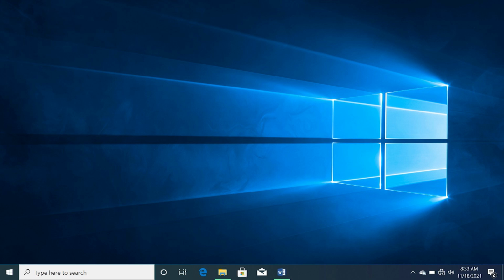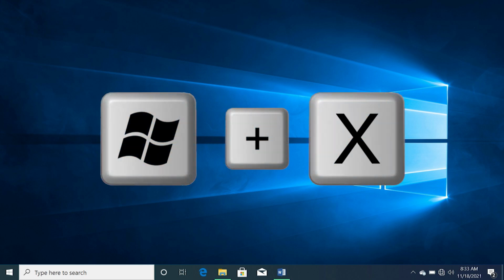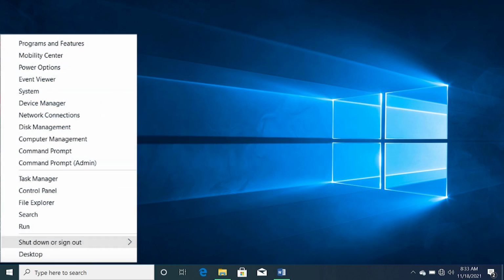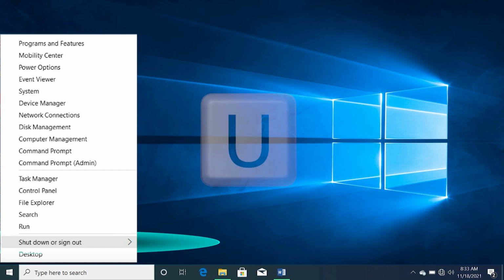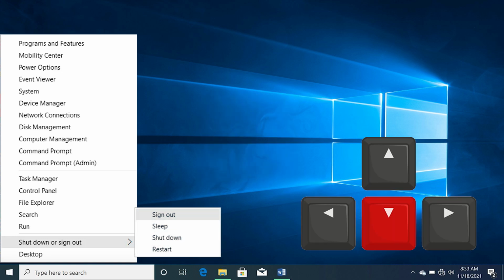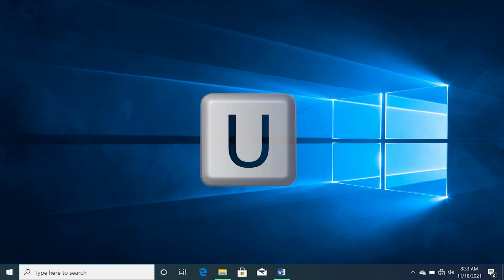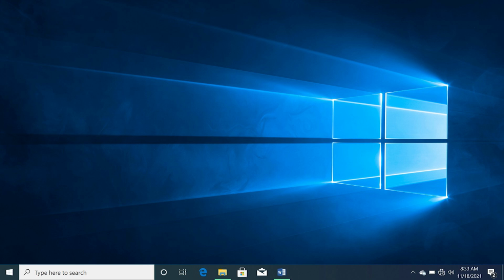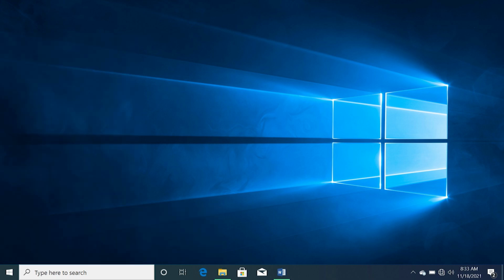How To Restart Windows 10 With Keyboard Only (Shutdown Windows 10)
Timestamps:
00:00 how to restart windows 10 with keyboard
00:20 how to shutdown windows 10 with just keyboard
00:30 how to shut down windows 10 with just keyboard